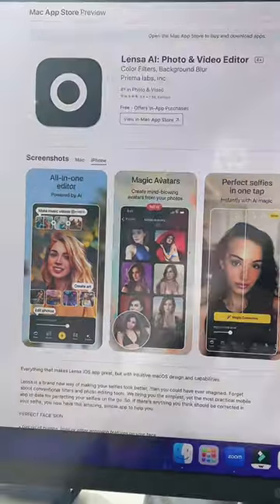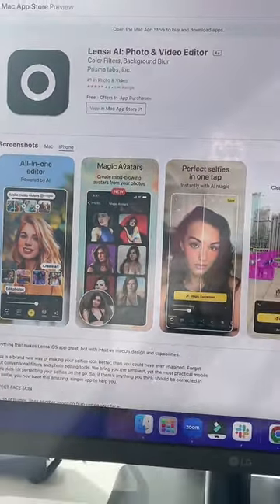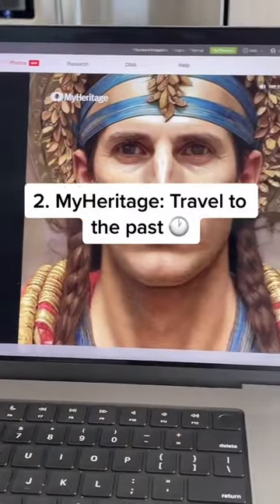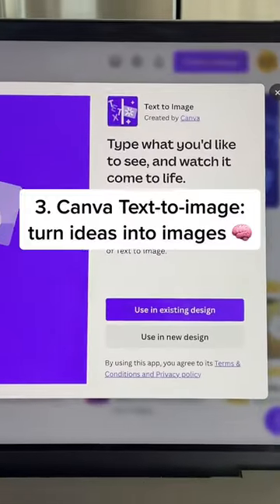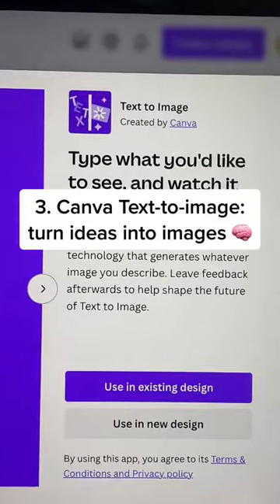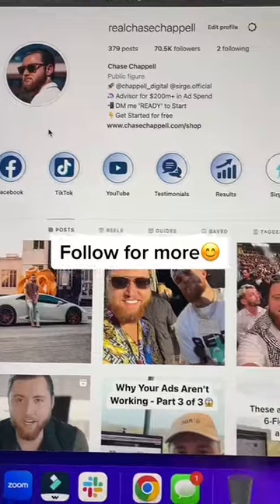How to create AI photo trend 🤩